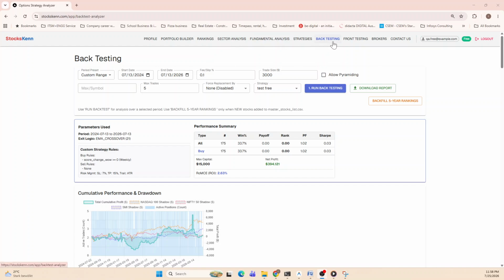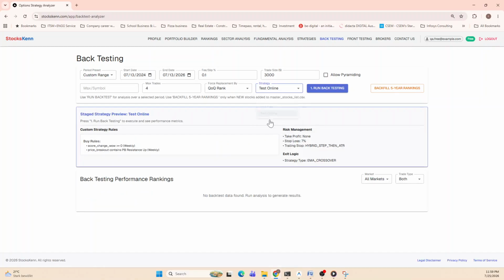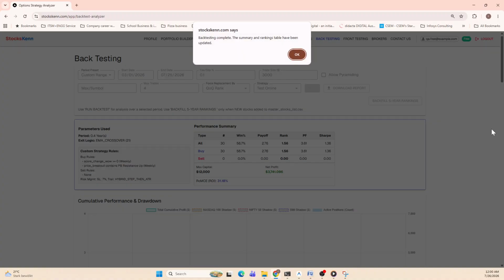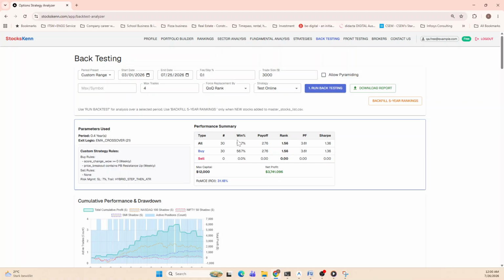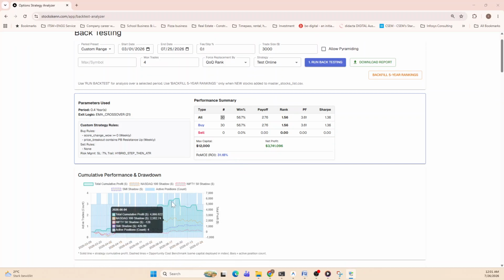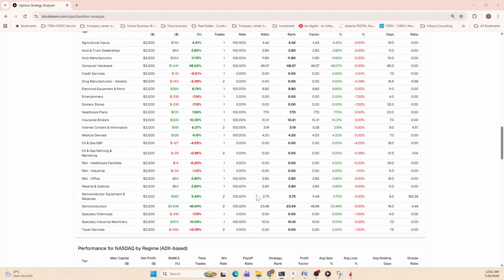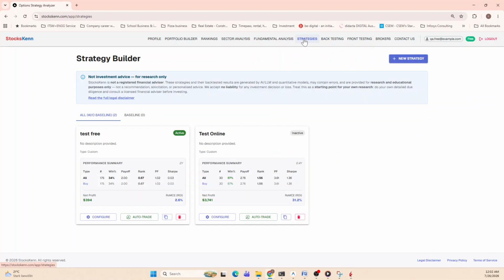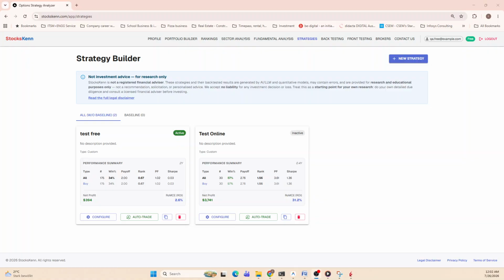6. Back Testing Feature | StocksKenn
In Backtest Feature of StocksKenn, we are enabling you to backtest your strategies and validate your biases based on data. This build conviction on the strategies ideas.